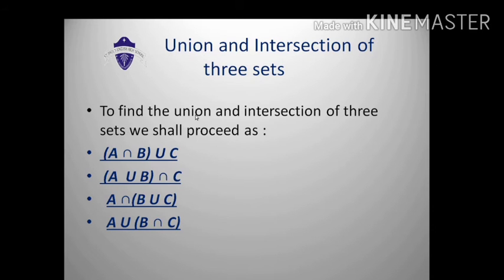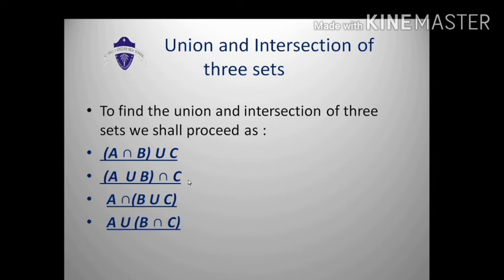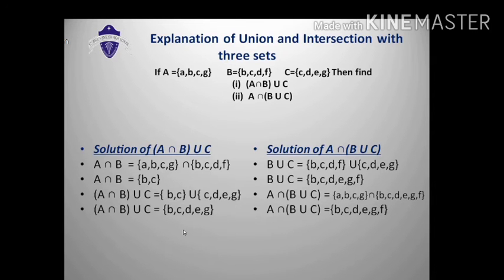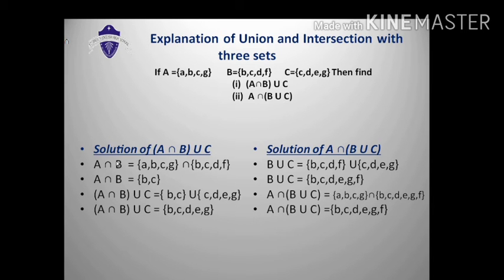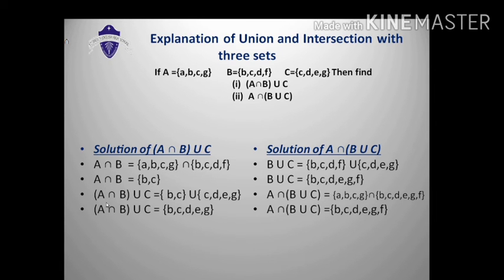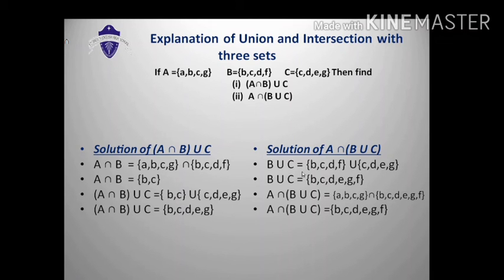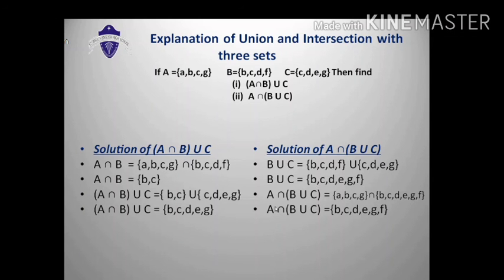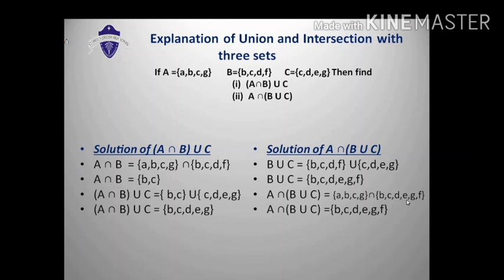Uion and intersection of three set l Mathematics l SA academy